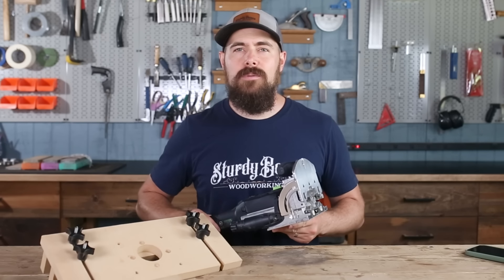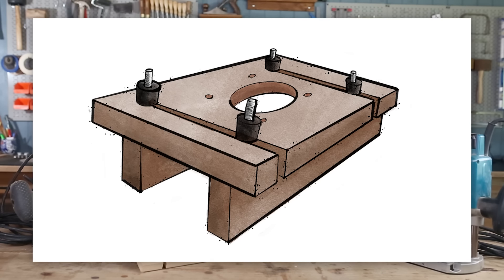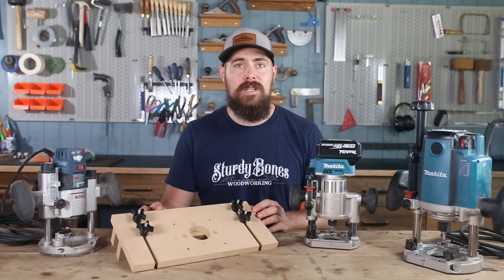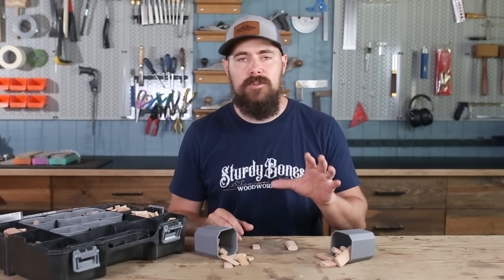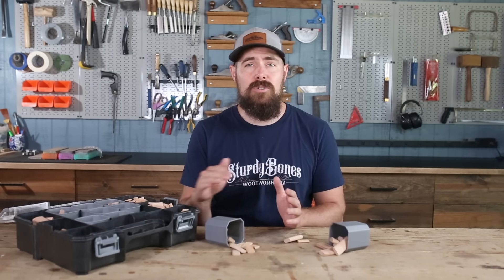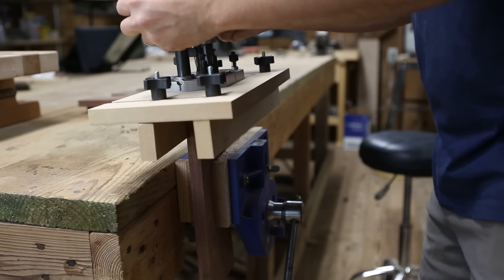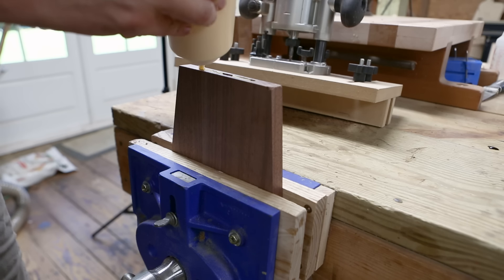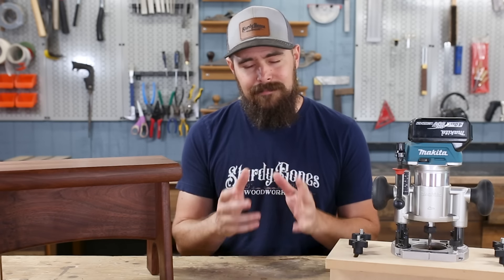This is why you need a plunge router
In this video, we ditch the Festool Domino and dive into the topic of how to do loose tenon joinery with a router. I demonstrate how to make a simple jig to create mortises for loose tenons on the edge of a board, and make a stool to show how to use the jig with a plunge router.

Bosch Colt Trim Router
Bosch Colt Plunge Base
Makita 18v LXT Trim Router
Makita Compact Router Flush Trim Base
Makita 3-1/4HP Plunge Router
JessEm Router Table Lift
JessEm Router Table Stand
Bosch 2-1/4HP Variable Speed Router (Router Table Mounted)

Festool Domino DF500
Grizzly G1023RLX Table Saw
Jig making kit 1/4-20
Jig making kit metric
Bosch Sliding Miter Saw
Grizzly G0855 8" Jointer
Jessem Table Saw Stock Guides
Bessey Pipe Clamps
Jorgensen 48” Cabinet Master Parallel Clamps
Whiteside Ultimate Trim Bit
Supermax Drum Sander
10mm Loose Tenons
5mm Loose Tenons
Setup Blocks
Extra Fine Ceramic Chalk Pencil
3M Worktunes Bluetooth Hearing Protection
RZ Mask
Cool Safety Glasses
Yost Bench Vise
Whiteside ¼” Spiral Upcut Bit
Glue Applicator Kit
Jorgensen clamps

00:00 Intro
00:23 Festool Domino is great…but routers are better
01:29 A simple jig for router mortising
02:15 Building the jig
04:12 A simple example project
06:28 But what about tenons?
07:52 Setting the router plunge depth
08:32 Planning the cut: mortise layout
09:26 Cutting a mortise with the router
10:45 Gluing in tenons
11:30 Finishing touches on the stool
12:34 Support us on Patreon!